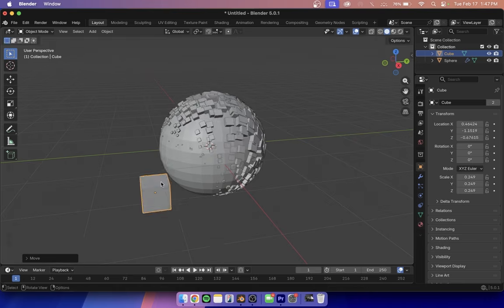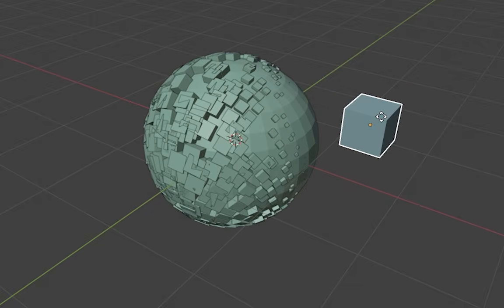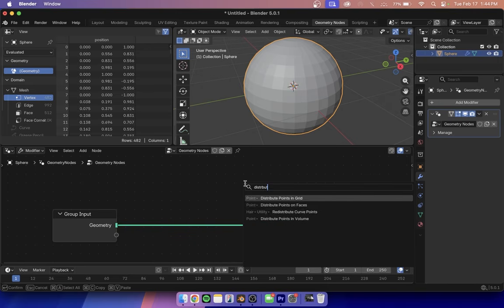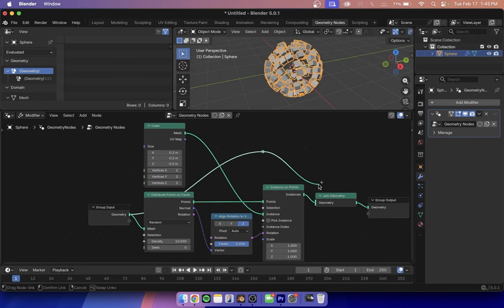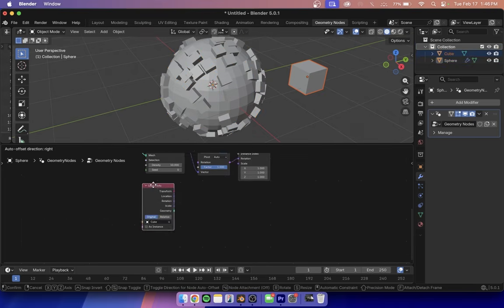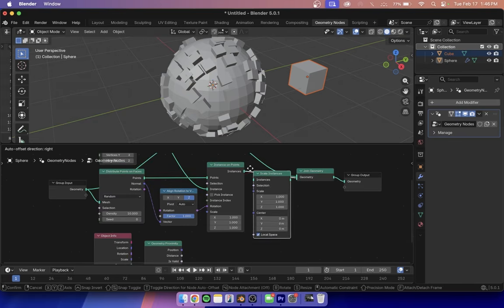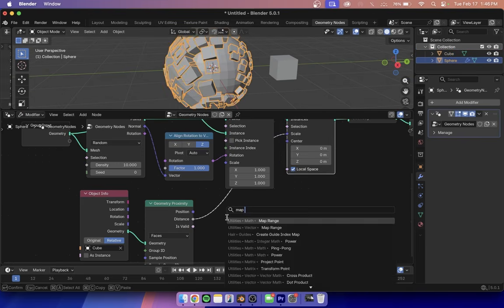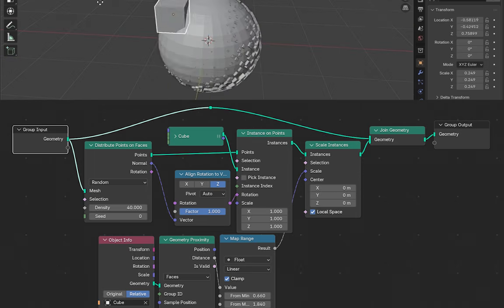Blender Proximity Effect Tutorial (Geometry Growth with Geometry Nodes)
Want to get really good at geometry nodes? CORE Geometry Nodes is our fundamentals course, built for Blender 5.2

Want geometry to grow or react based on distance in Blender? In this Blender Bites tutorial, you’ll learn how to create a proximity-based growth effect using Geometry Nodes.

This technique allows objects to change, scale, or appear based on how close they are to another object, perfect for motion graphics, procedural effects, and dynamic reveals.

In this video, you’ll learn:

• How proximity works in Geometry Nodes
• How to use distance fields to drive growth
• How to control falloff
• How to animate the effect
• How to refine and stylize the result

Proximity-based effects are powerful tools for procedural animation and motion design.

If you want to master Blender’s full physics system and build stronger foundational knowledge, explore the full Blender Physics course here: